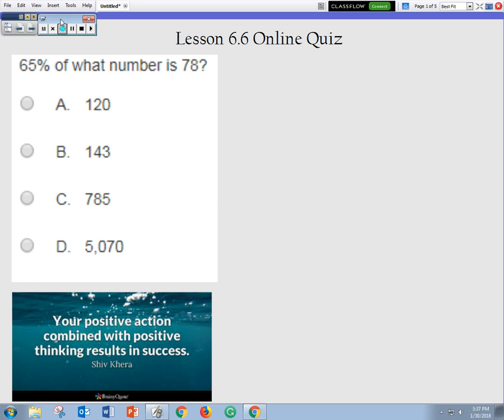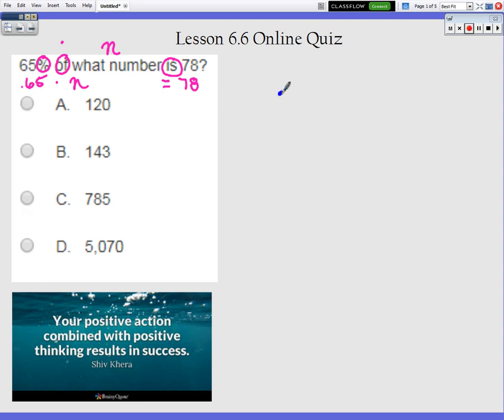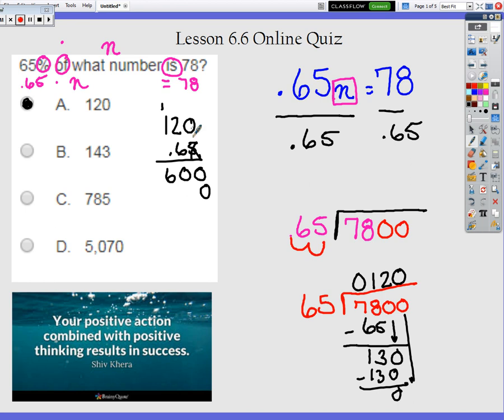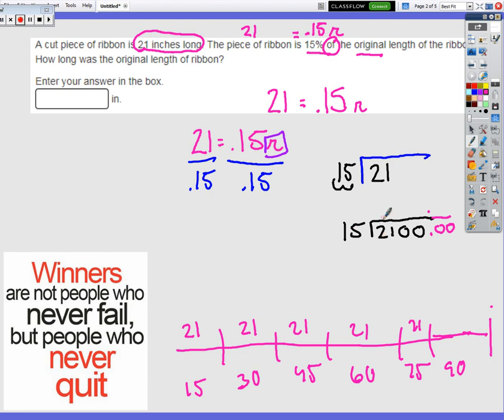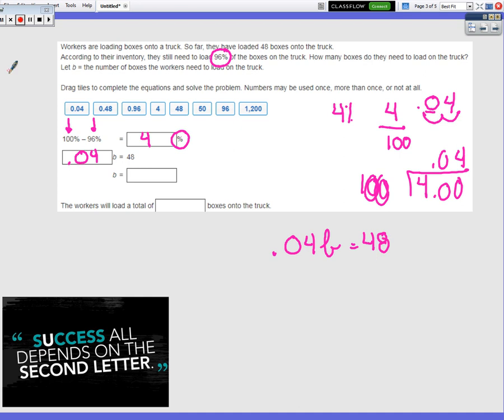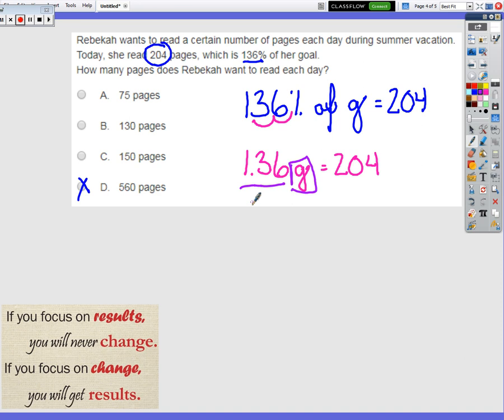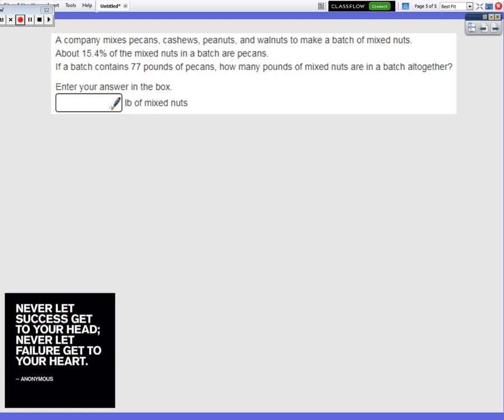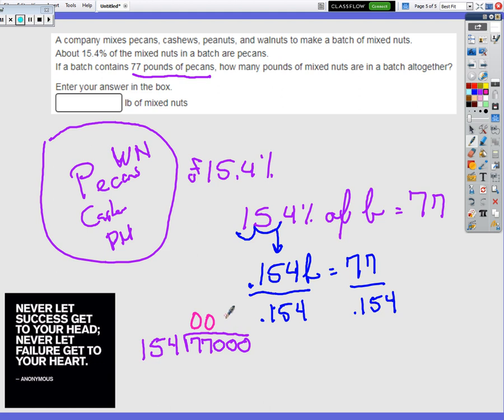Lesson 6.6 Online Quiz